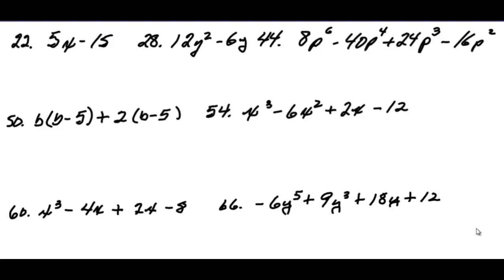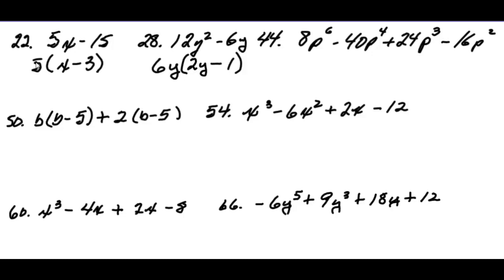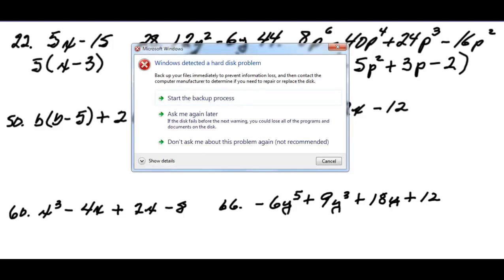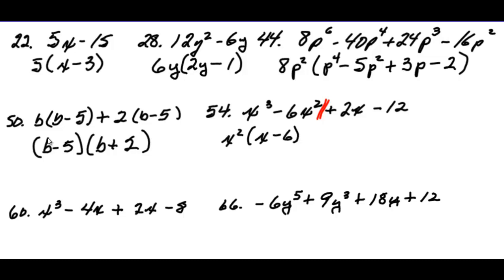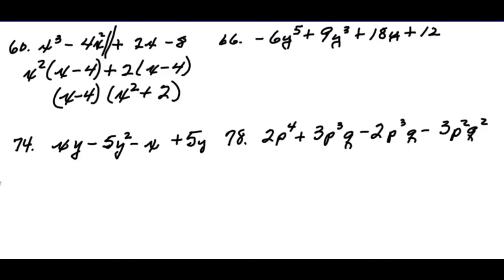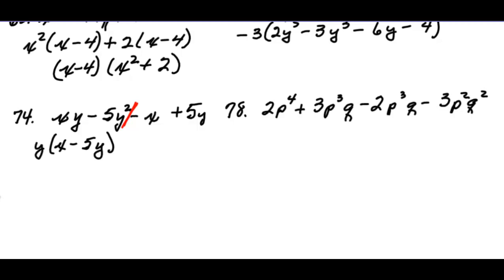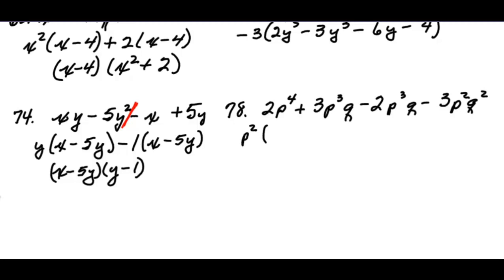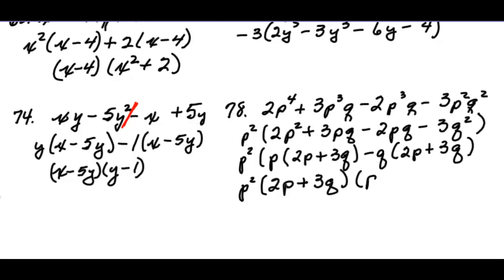Chap 4 1